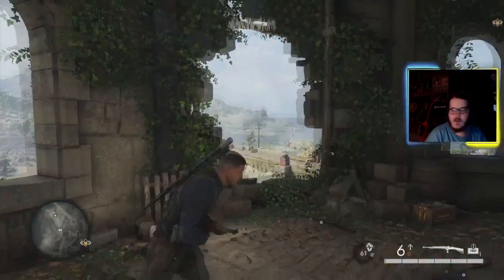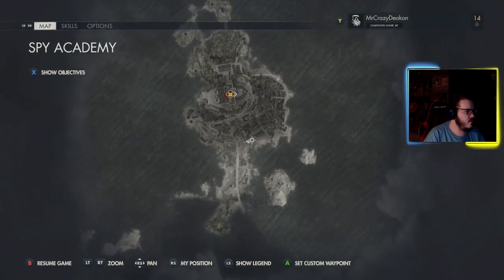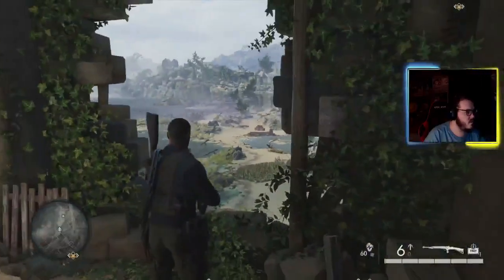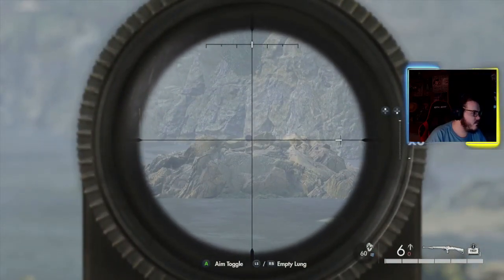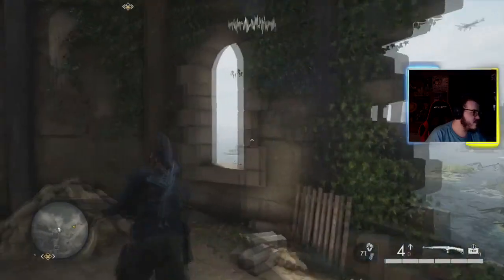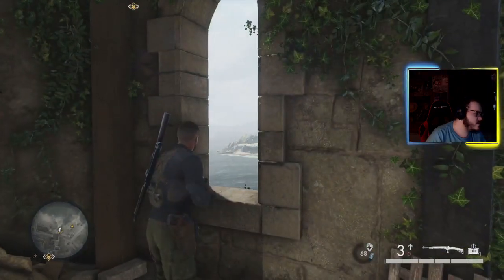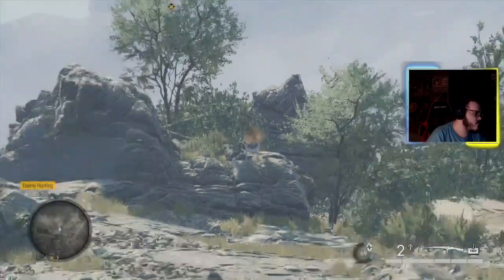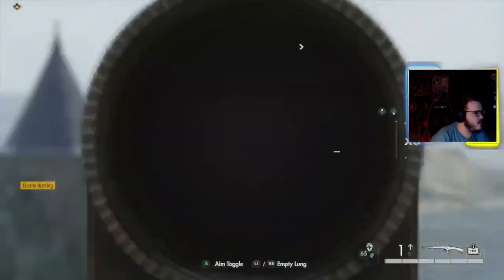Sniper Elite 5 Mission 3 How To Get The Show Off Medal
I will in the following weeks will try to come back to this game and finish showing off all guides for all the missions I haven't done yet.
Intro 0:00
Showing You Where You Need To Be 0:15
Target 1 0:30
Target 2 0:46
Target 3 0:57
Target 4 1:07
Target 5 1:16
Showing Off Said Medal 1:30
Outro 1:40